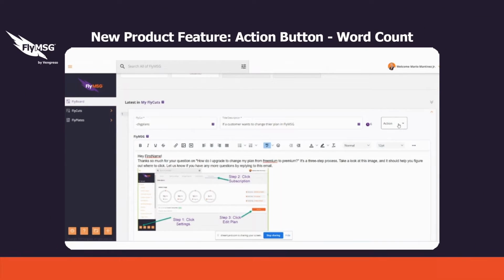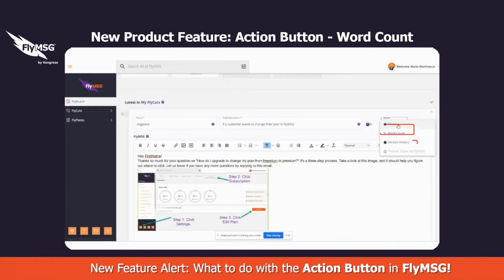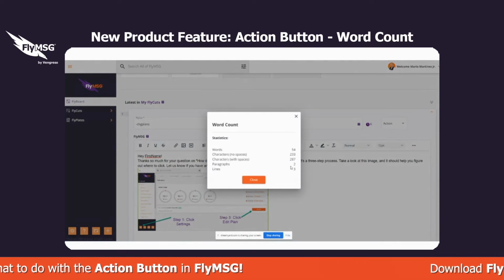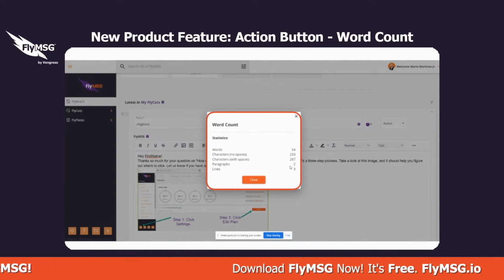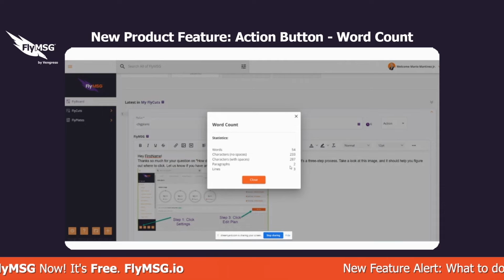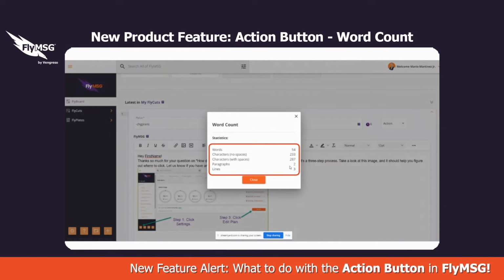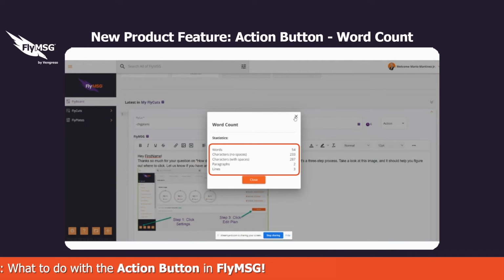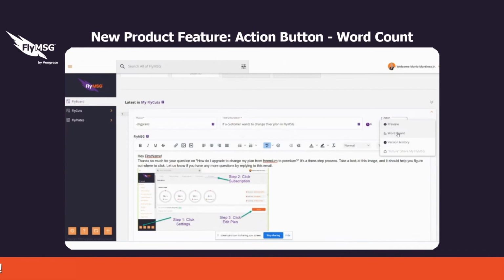How to Use the Word Count Action Button in FlyMSG?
Check out the latest FlyMSG updates! 🚀

The best text expander tool and autofill writing assistant. Increase your productivity and save 1-hour a day or more!

Want to take your time savings and productivity to new heights?

It's official! We are hosting The FlyMSG Monthly Flight Plan webinar.

We’ll keep you in the know with all of the latest FlyMSG features, enhancements, use cases, and strategies you can use to type Less and Do More!